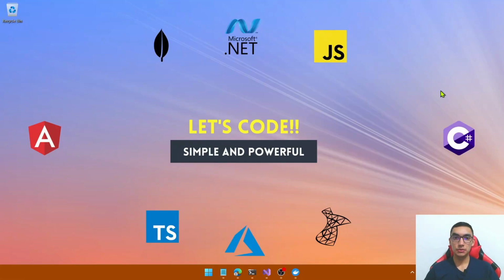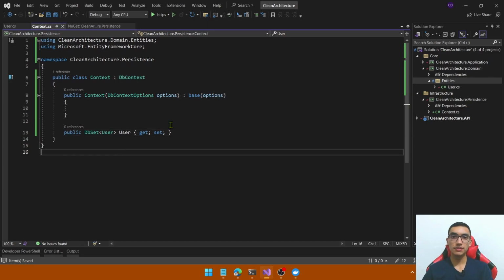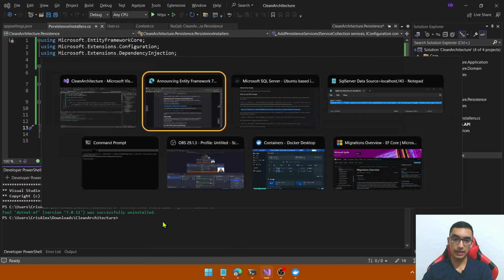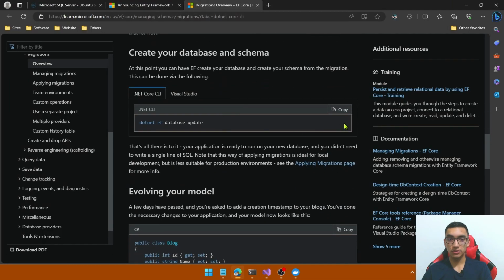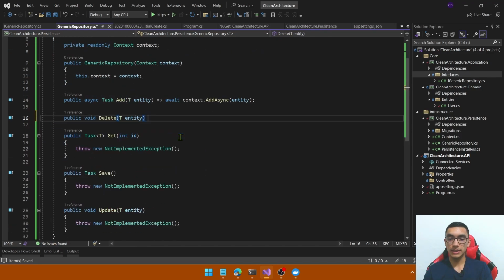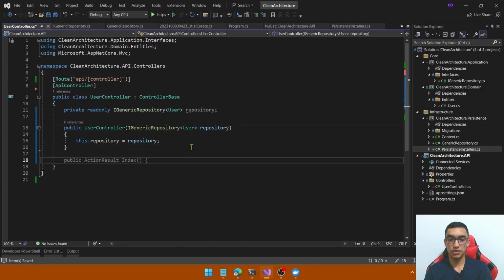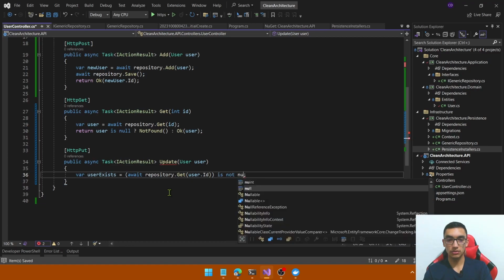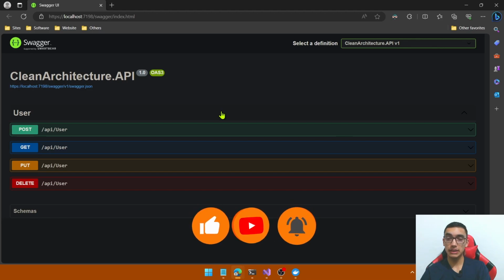.NET 7 API / Entity Framework 7 (EF7): The Repository Pattern & Code First Migrations